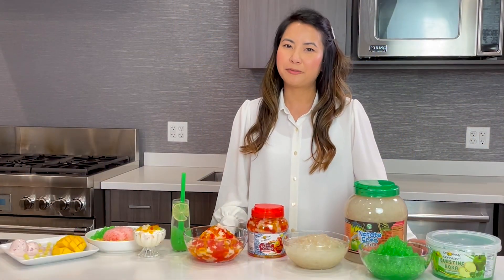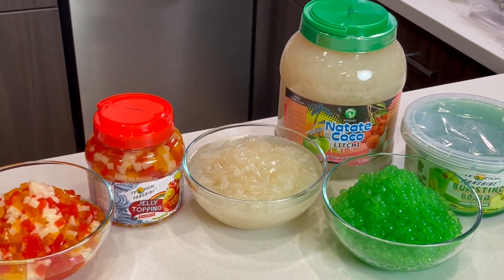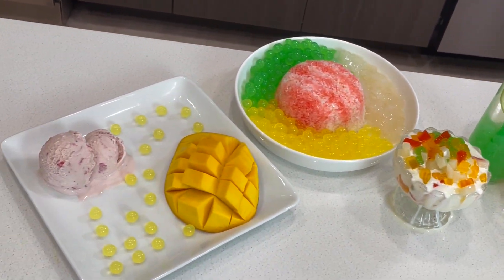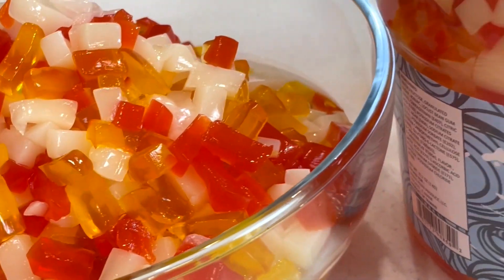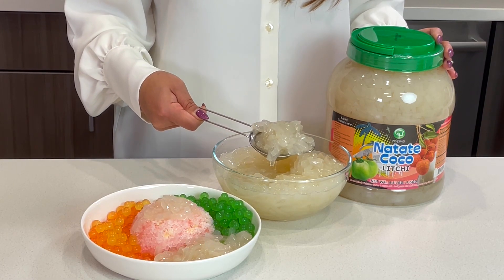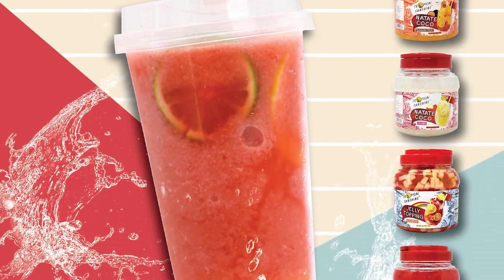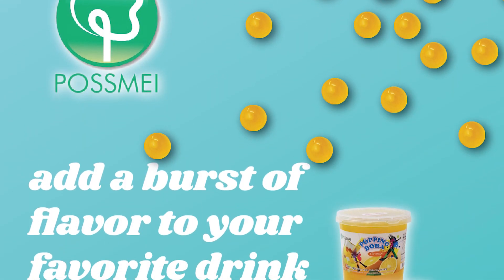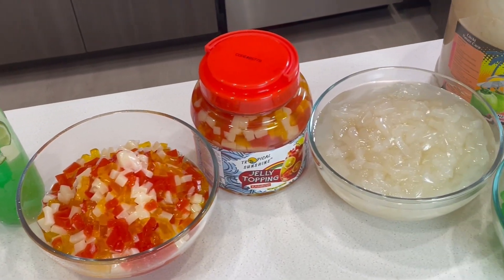Bubble Tea 101- Add Ins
Do you know what the most popular bubble tea add-ins are. In this video, we talk about these little extras can add fun, flavor and texture to any bubble tea beverage and possibilities extend beyond bubble tea. They are also great in smoothies, slushies, or as frozen yogurt toppings, on top of ice cream or shaved ice.